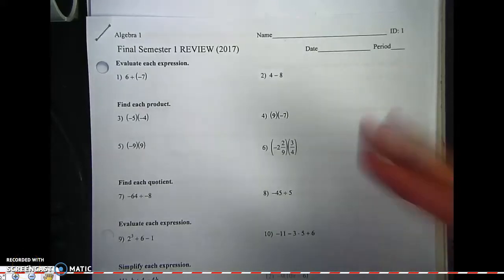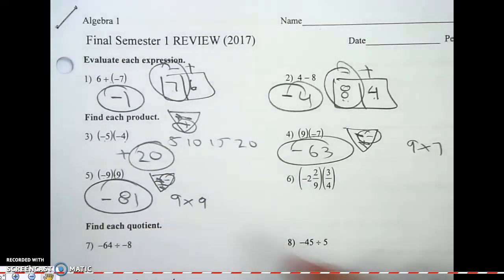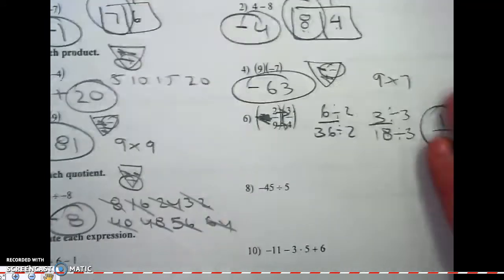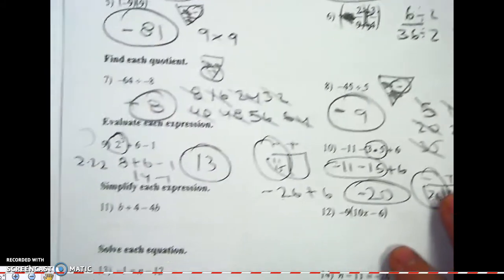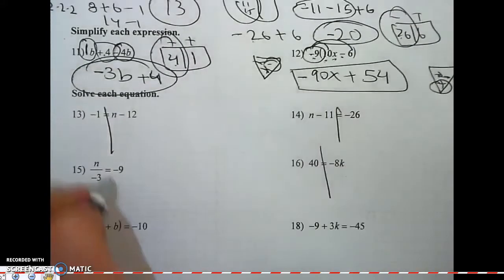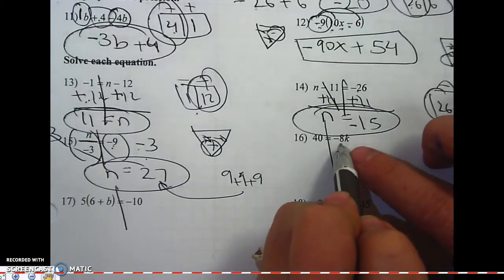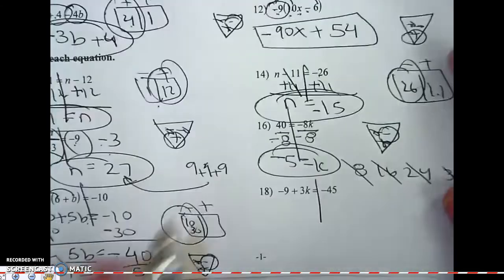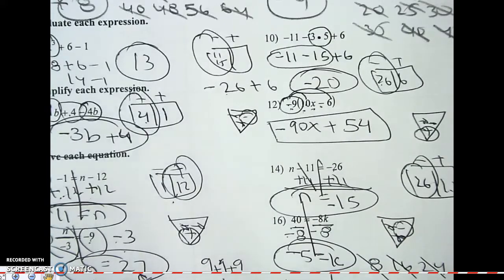Algebra 1, Semester 1 Final Review - part 1